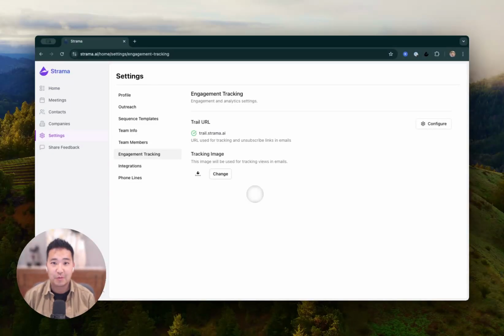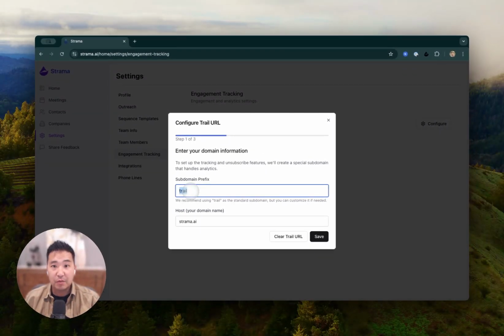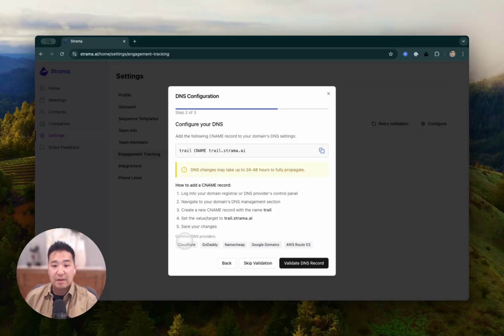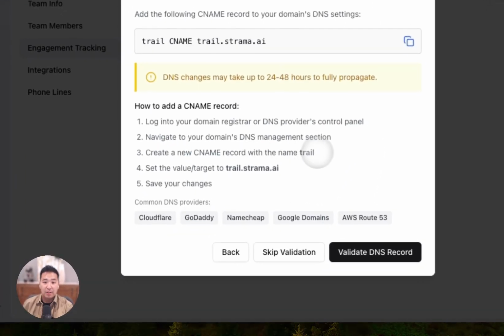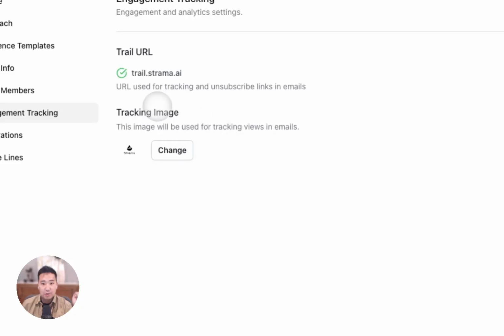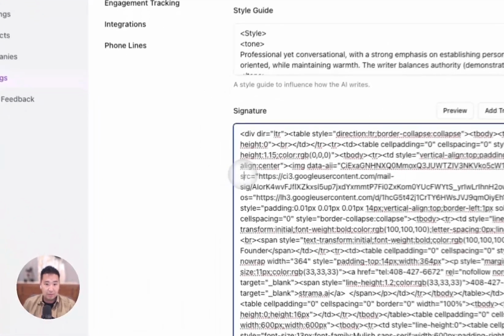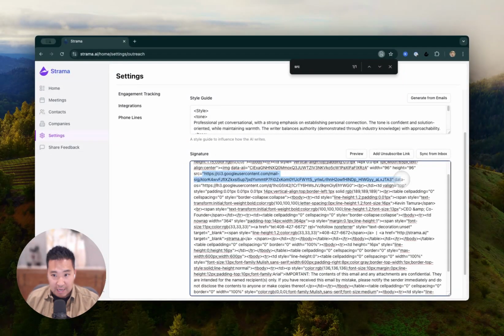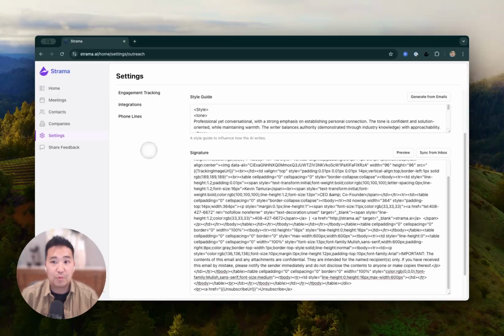Strama Tutorial: Engagement Tracking & Unsubscribe Link Setup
Learn how to properly configure engagement tracking and unsubscribe links in Strama AI with this comprehensive tutorial. This step-by-step guide walks you through setting up your tracking subdomain, configuring DNS records, and implementing tracking pixels and unsubscribe links in your email signature to improve deliverability and gain valuable engagement insights.

Whether you're technically savvy or need to work with your IT team, this tutorial breaks down the process into manageable steps for seamless implementation. Follow along as Kevin from Strama AI demonstrates the complete setup process to enhance your email campaigns.

Timestamps
0:01 - Introduction to the tutorial
0:13 - Navigating to settings page
0:25 - Accessing engagement tracking section
0:31 - Setting up tracking URL configuration
1:01 - Creating your subdomain prefix
1:25 - Saving and moving to DNS configuration
1:35 - DNS record setup instructions for various providers
2:34 - Validating DNS record configuration
3:14 - Configuring tracking image for email opens
3:56 - Accessing and modifying email signature settings
4:25 - Locating your existing signature image
4:54 - Adding the tracking image to your signature
5:47 - Implementing the unsubscribe link
6:00 - Previewing your updated signature
6:13 - Conclusion and support options

Ready to elevate your sales outreach?